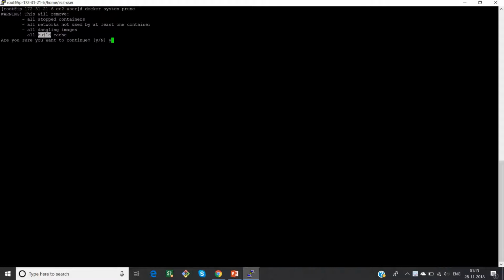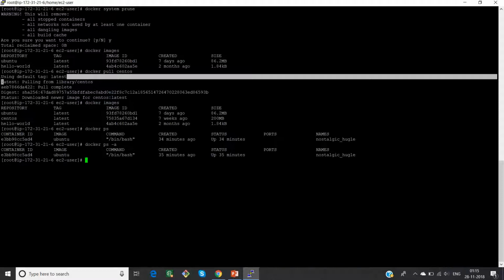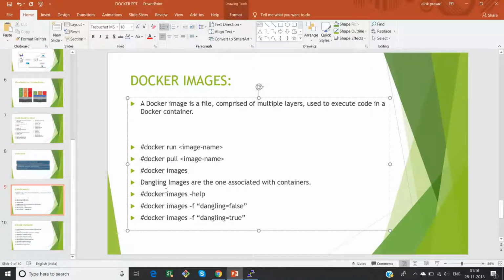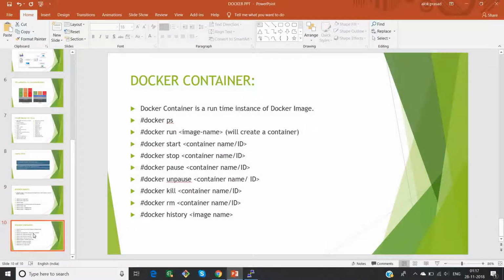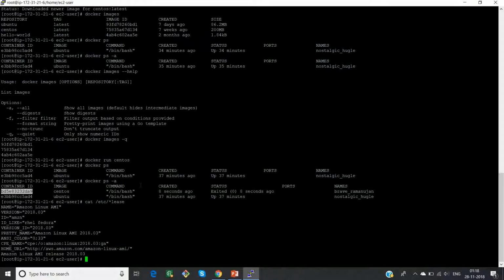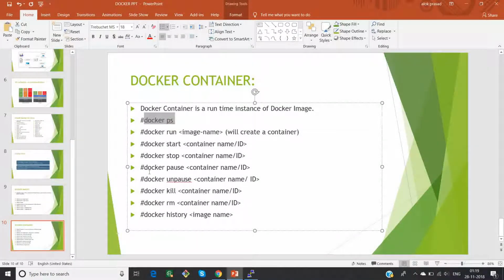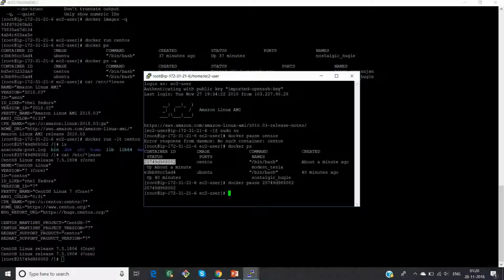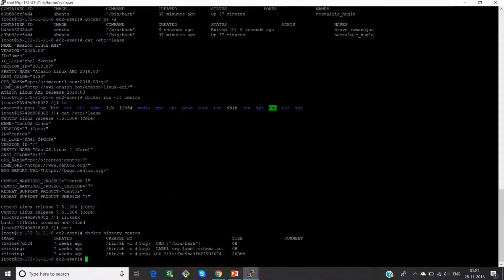Run The Command on Docker System | Docker Tutorial For Beginners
Docker Tutorial For Beginners video on RunTheCommand on DockerSystem will help you understand the basics of DockerTutorial For Beginners Run The Command on Docker System and you will also be Easily able to Understand to be Create Docker Tutorial For Beginners video.